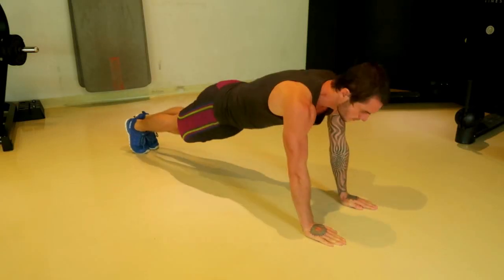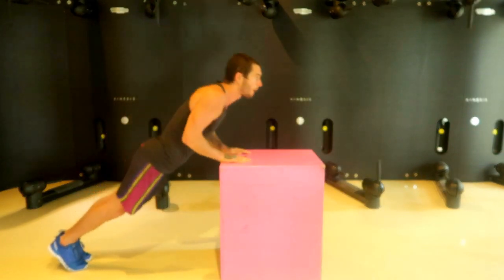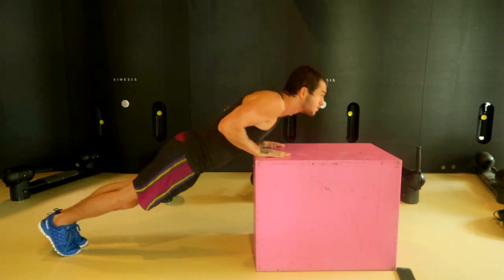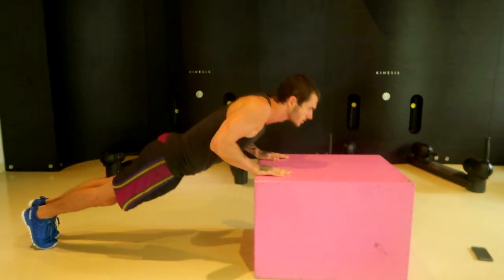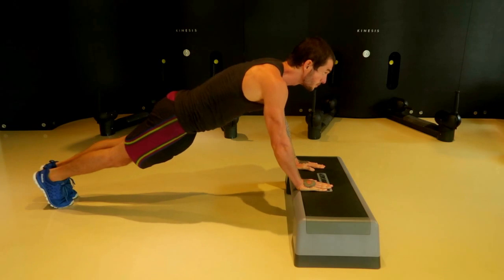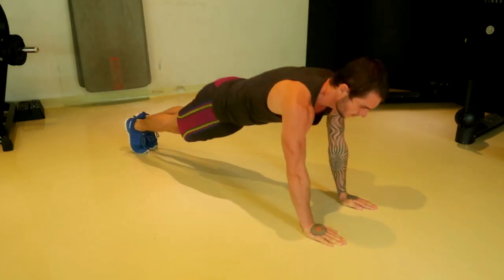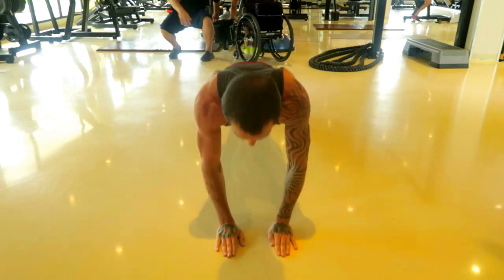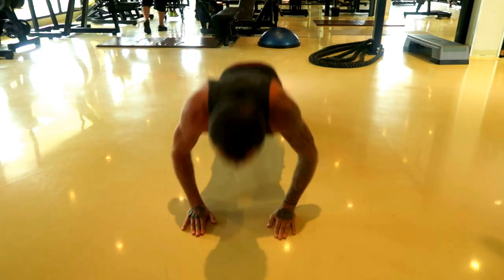Push Up Progression To A Full Push Up - Calisthenics Tutorial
Are you finding full push ups with perfect form to hard to perform? Would you like to progress to full push ups safely and correctly?

Then if so i highly recommend you watch this video "Push Up Progression To A Full Push Up" i made just for you to learn how to easily progress to a full push up in very easy steps done consistently over time.

If you do not know how to perform a push up with perfect form i highly recommend watching my video that explains how to do them correctly

The Supplements I Take:

Protein Powder:

Garden of Life Raw Organic Unflavored Protein Powder

Amino Acids:

AMRAP Nutrition L-Glutamine Powder

Vitamins:

Thorne Research Extra Nutrients Multi Nutrient Supplement
BulkSupplements Pure Ascorbic Acid (Vitamin C) Powder (1 kilogram)
Niacin 100mg

Minerals:

Thorne Research - Chromium Picolinate
Sunfood - OptiMSM Flakes
Thorne Research - Double Strength Zinc Picolinate 30mg
NOW Magnesium Citrate Pure Powder